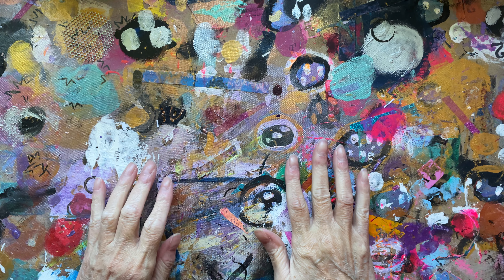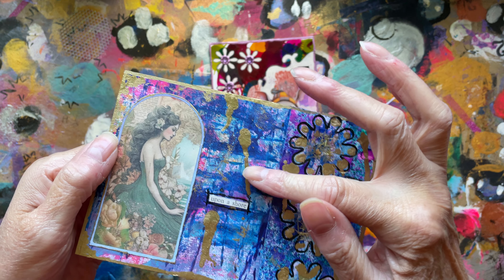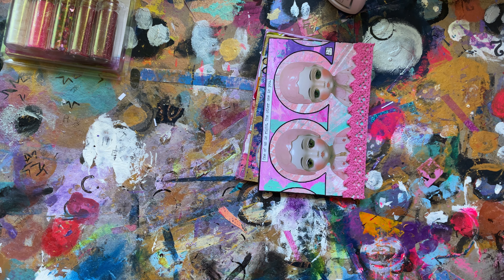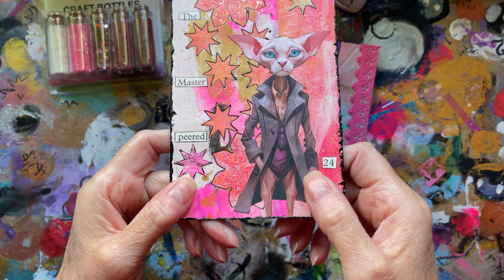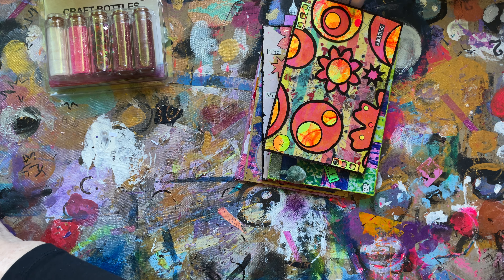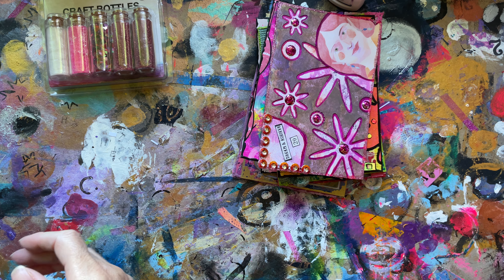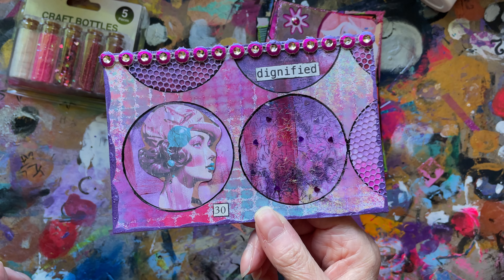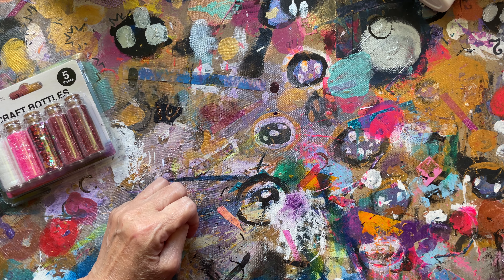21-31 Mixed media postcards gelypostcardplay hosted